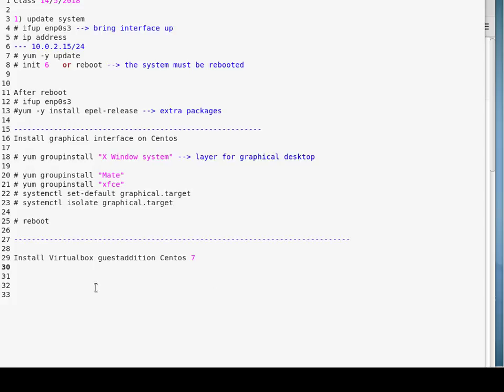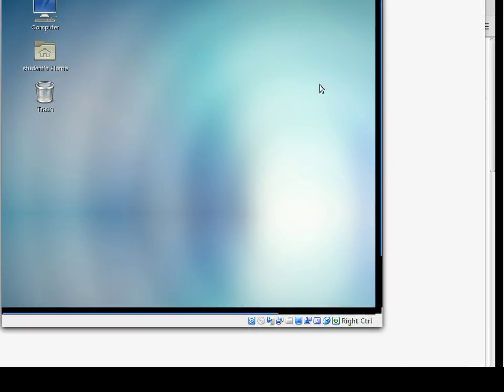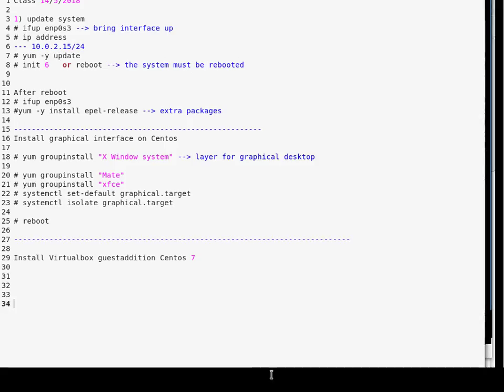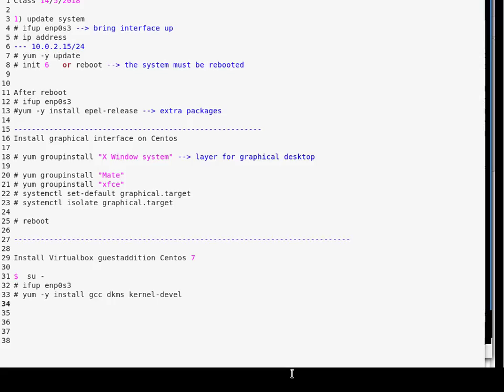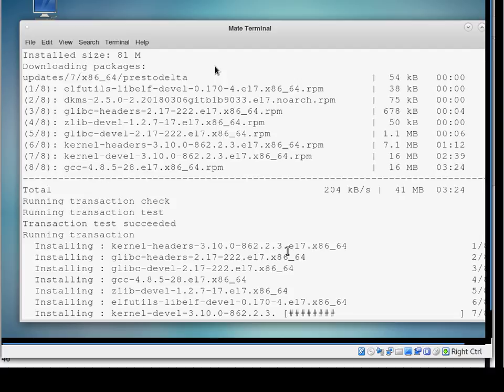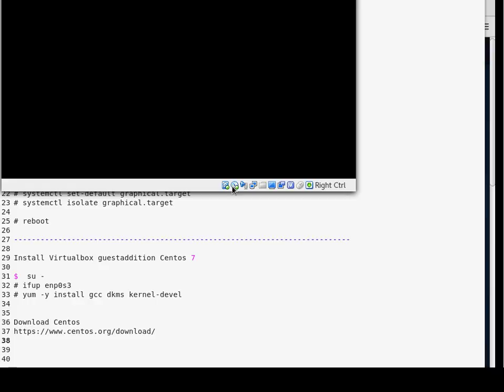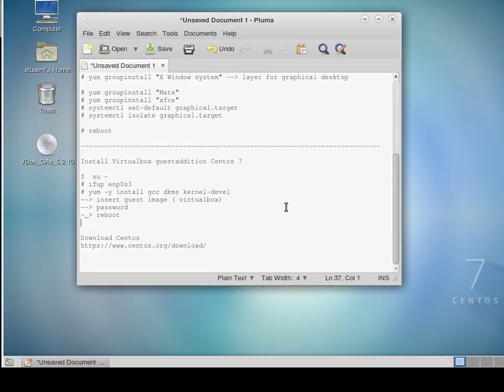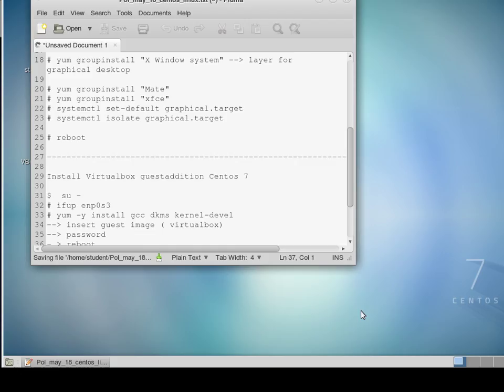Tutorial initial steps on configuration Centos 7 - part II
Install graphical desktop mate and xfce on centos 7